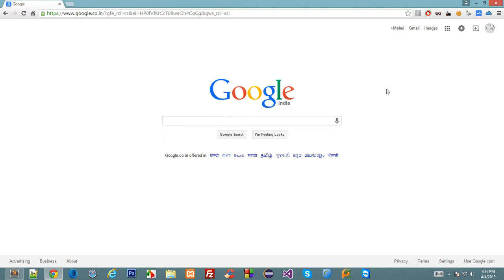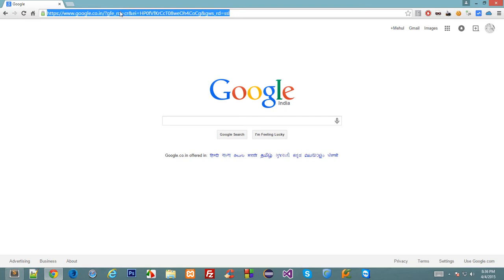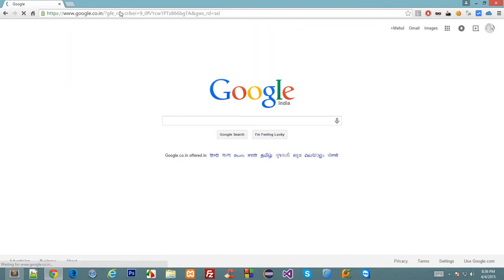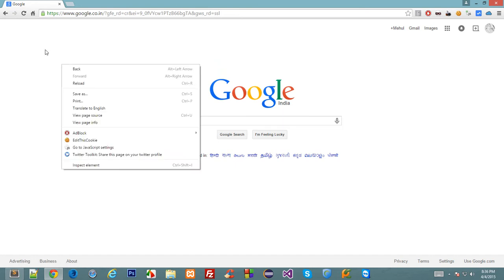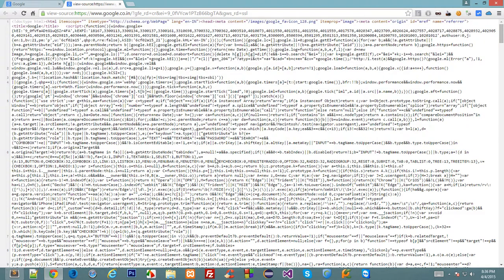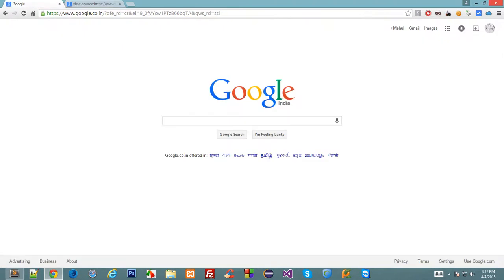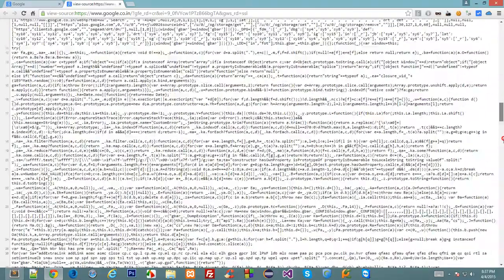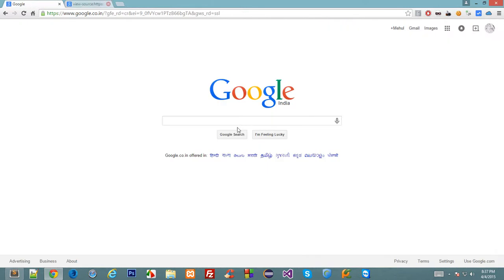HTML and CSS Tutorial 2: What is HTML and CSS?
A very basic introduction to what is HTML and CSS.